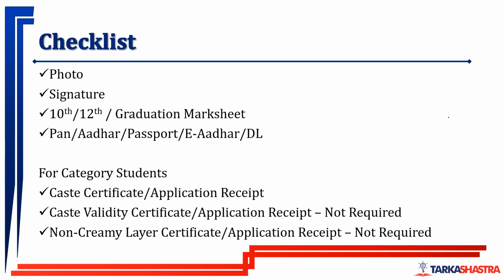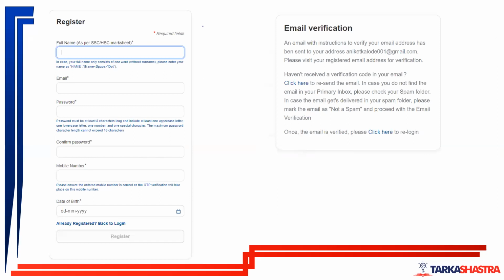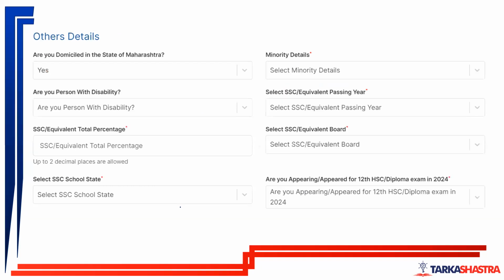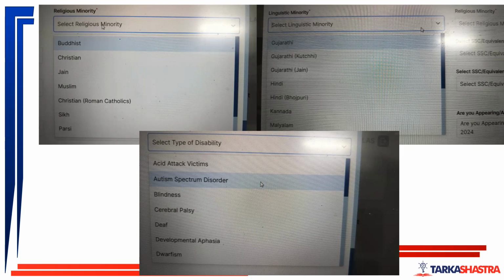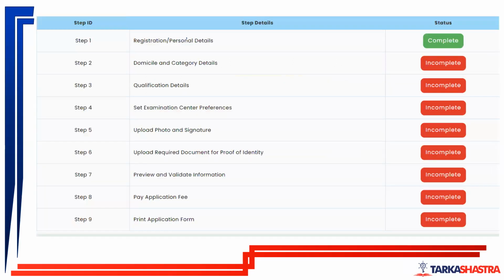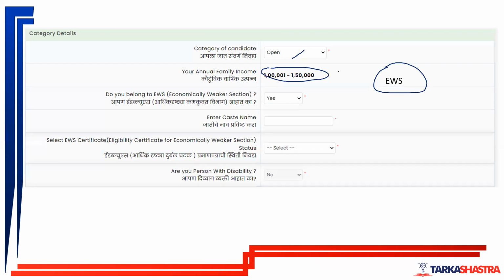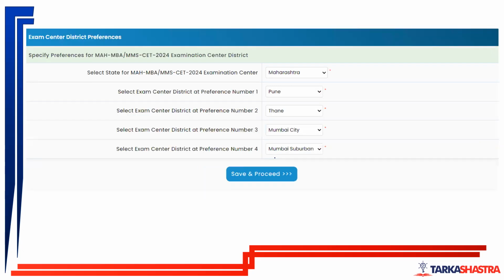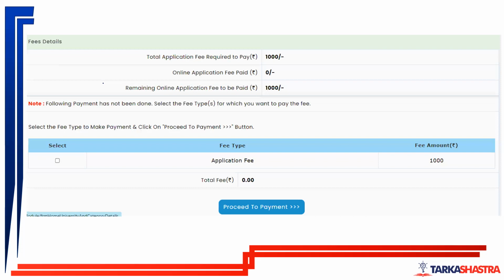MBA CET 2024 Form Filling Process | Separate Input for Gen/EWS/OBC/SBC/SC/ST/VJ/DT/NT/PWD Candidates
In this video you will get complete idea related to MBA CET 2024 Form Filling process. A checklist of documents required for MBA CET For Filling is also mentioned, followed by step by step process to fill the form. Separate inputs are provided for category students and EWS candidates.